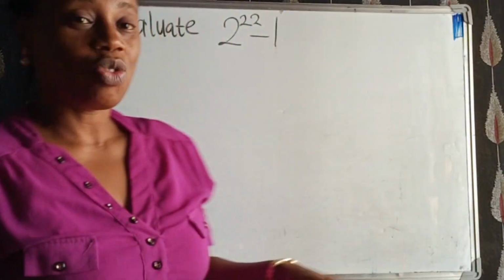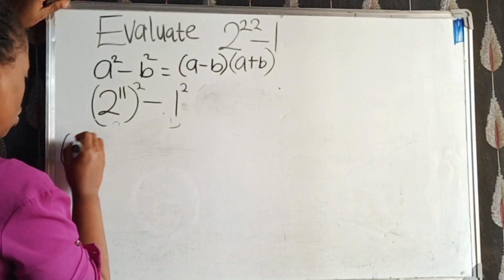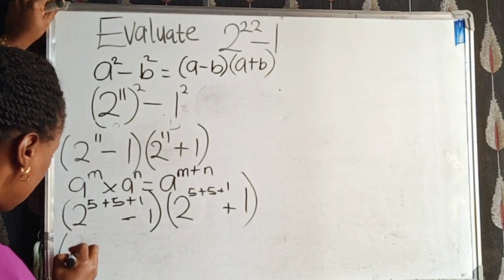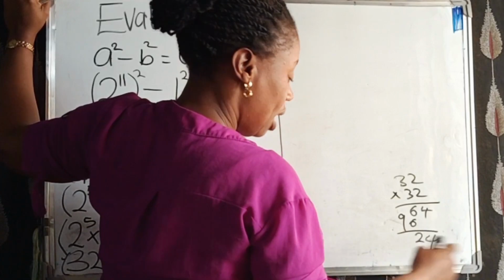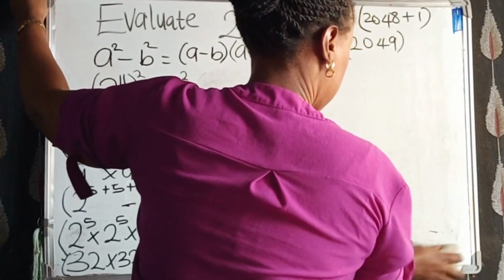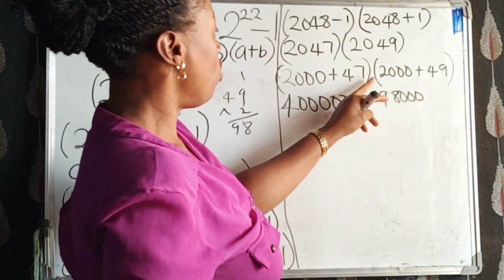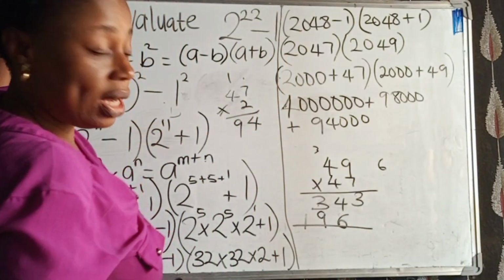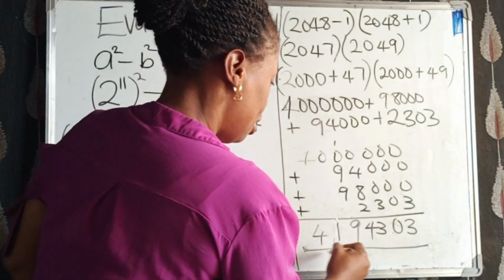A math Olympiad challenging exponential question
An exponential Olympiad question.